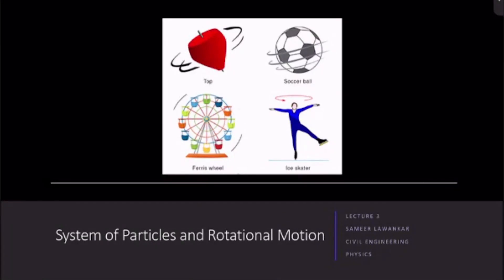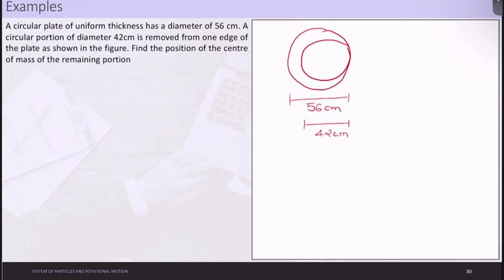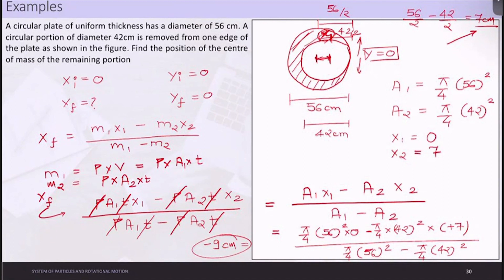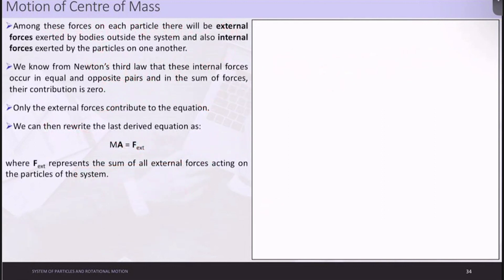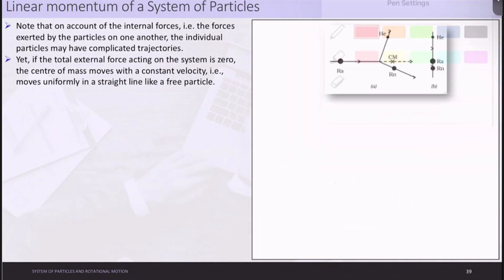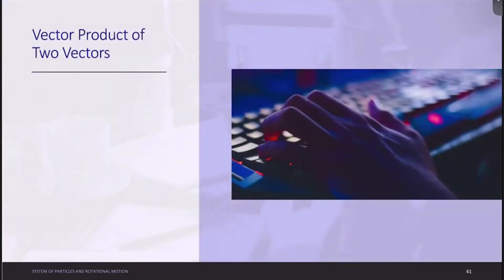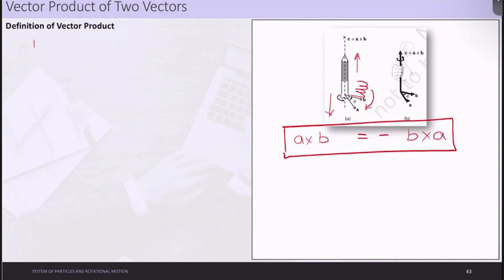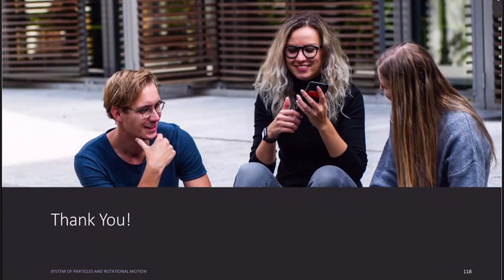2024 02 23 13 02 27 Sameer Lawankar PMRF HD Physics XI Systems of Particles and Rotational Mot